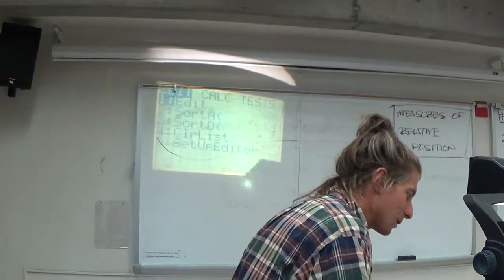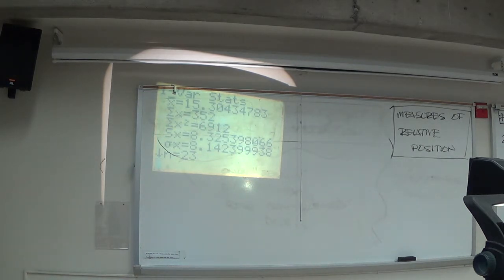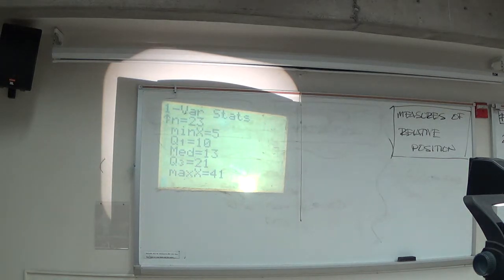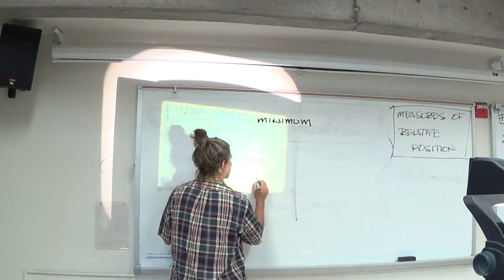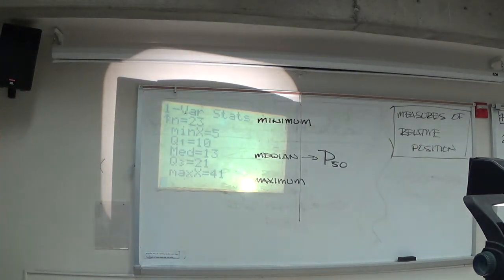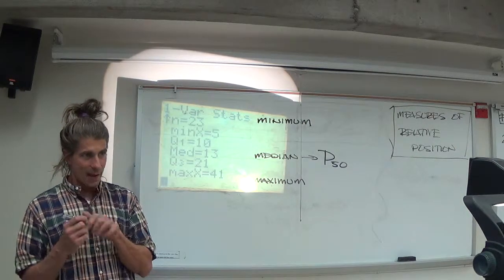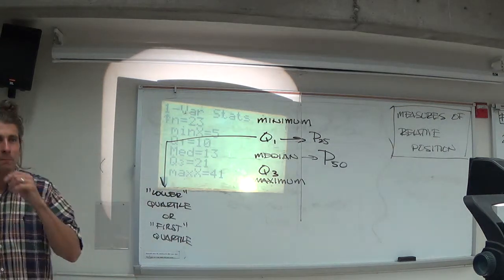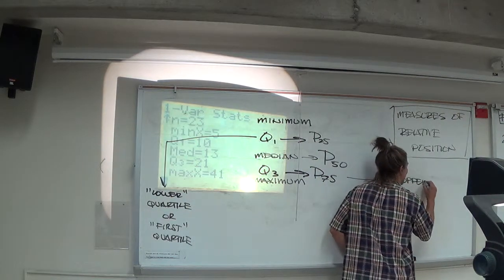Relative Position (part 17)